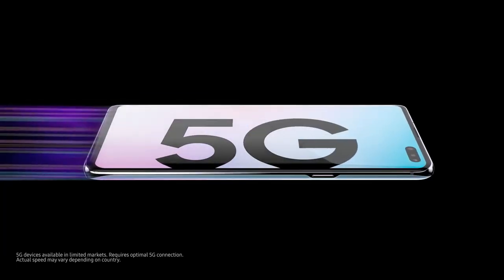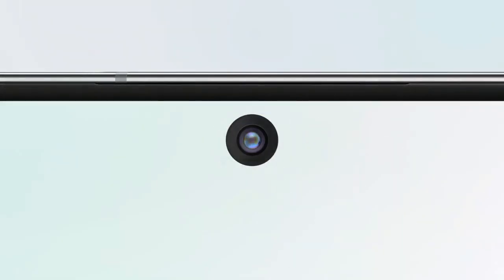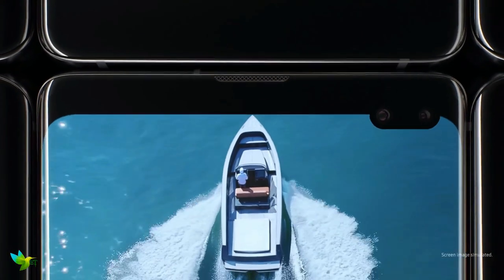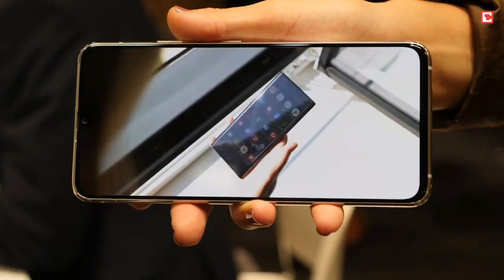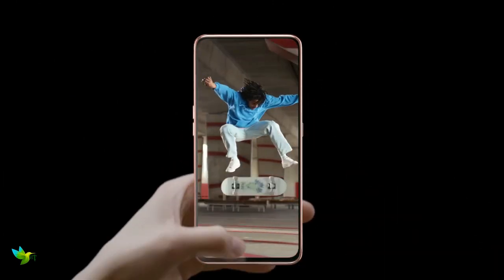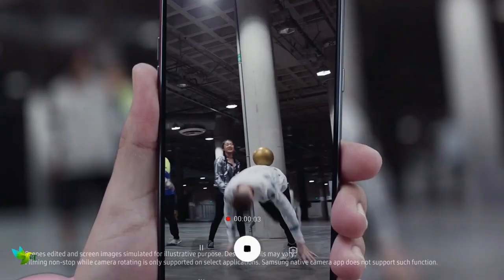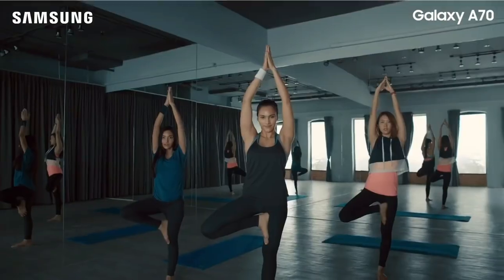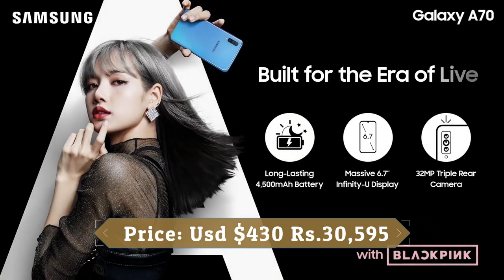Top 5 Samsung Camera Smartphone 2019